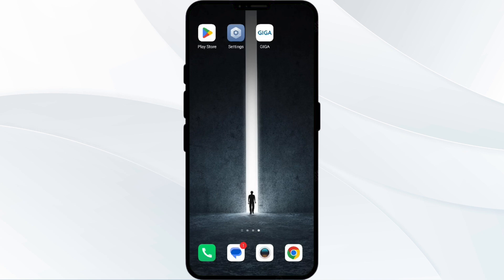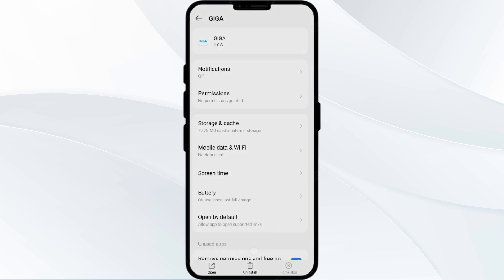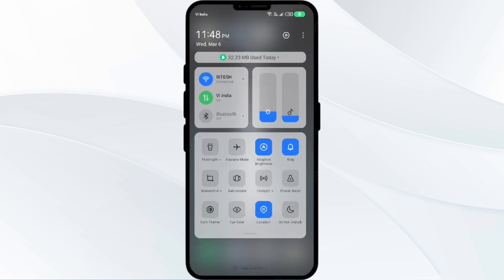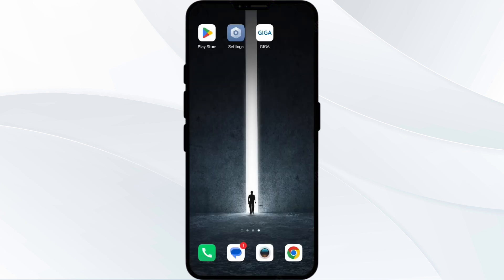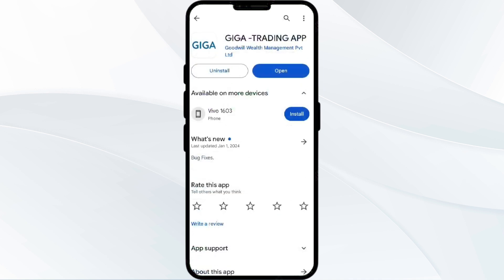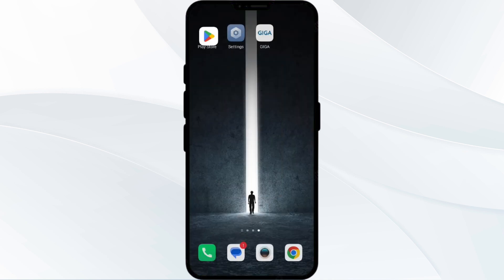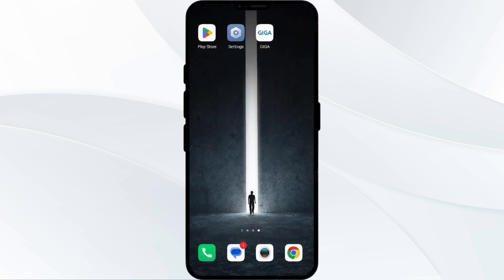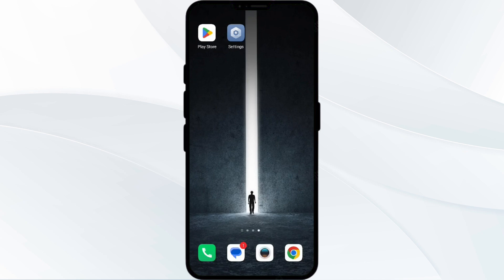How To Fix GigaLife App Not Working, Keep Crashing, Keep Stopping, Stuck On Loading Screen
In this YouTube video, we will guide you on how to resolve common issues with the GigaLife app. If you are experiencing problems such as the app not working, crashing, stopping unexpectedly, or getting stuck on the loading screen, this tutorial is for you. We will provide step-by-step instructions to help you troubleshoot and fix these issues, ensuring a smooth and uninterrupted experience with the GigaLife app.

00:00   Introduction
00:13   Solution1: Force Close & Restart GigaLife App
00:36   Solution2: Disable And Enable Your Internet Connection
01:11   Solution3: Update GigaLife App To Latest Version
01:51   Solution4: Clear GigaLife App Cache
02:20   Solution5: Uninstall & Reinstall The GigaLife App
02:40   Solution6: Wait For Sometime & Try Again